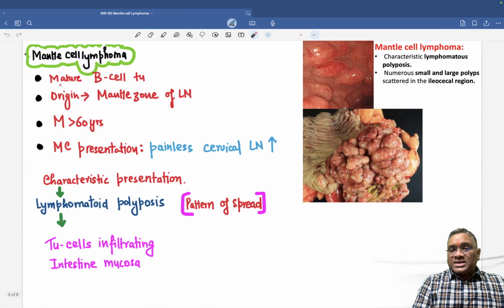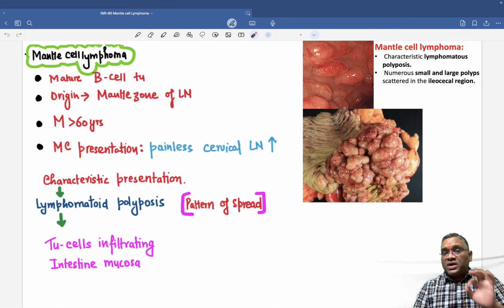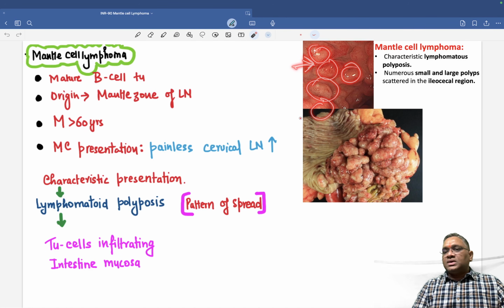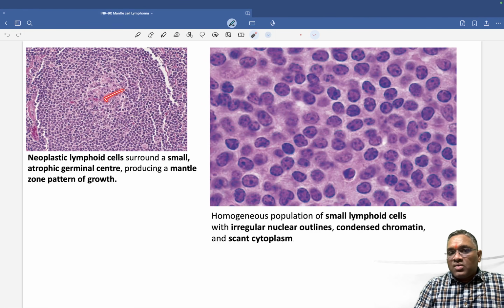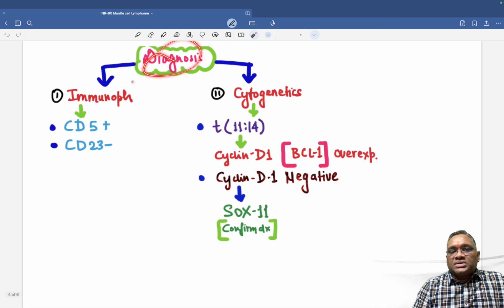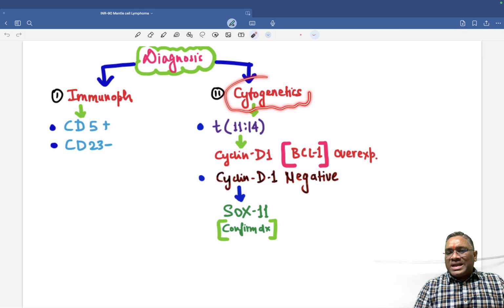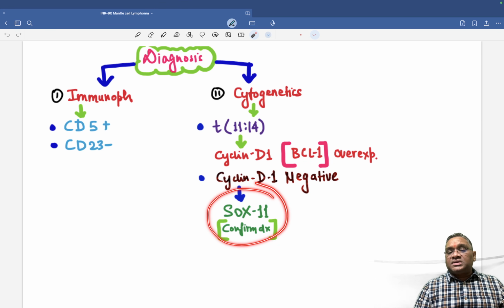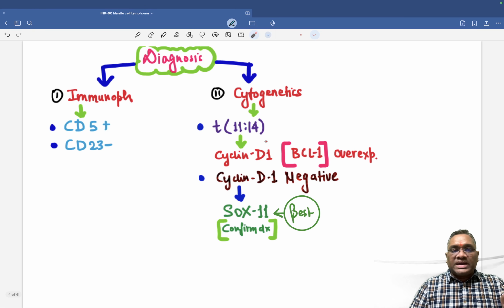Mantle Cell Lymphoma by Dr. Devesh Mishra | Integrated 19-Subject Revision (INR-90)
✅ Founder & Owner – DPMA (Devesh Premier Medical Academy) & DEVAANSH Publications
✅ Renowned National-Level Faculty – Pathology & Biology
✅ Bestselling Author – Concepts in Pathology (Published by DEVAANSH Publications)
✅ Passionate about empowering minds through education, fostering a positive mindset, and inspiring a better lifestyle.

📢Key Takeaways from this Video:

Confused about Mantle Cell Lymphoma for your NEET-PG or FMGE exams? Watch this video where Dr. Devesh Mishra simplifies this high-yield hematology topic with clear explanations, clinical insights, and exam-oriented tips!

In this video, Dr. Devesh Mishra dives deep into Mantle Cell Lymphoma, a critical topic in hematology and oncology for medical aspirants. Learn about its pathophysiology, clinical features (such as lymphadenopathy, splenomegaly, and gastrointestinal involvement), diagnostic criteria (including histopathology, immunophenotyping, and cyclin D1 overexpression), and treatment options. Dr. Mishra breaks down complex concepts into easy-to-understand points, making it perfect for NEET-PG and FMGE preparation. Whether you're revising or learning this topic for the first time, this video will help you master Mantle Cell Lymphoma and boost your exam performance.

📖 Make Your Pathology Concepts Stronger! Whether you're preparing for competitive medical exams or enhancing your clinical knowledge, this video will simplify Best Disease for you.

📩 Drop your doubts in the comments, and let’s discuss!

Learn. Evolve. Succeed.